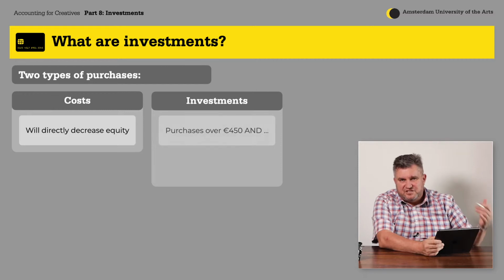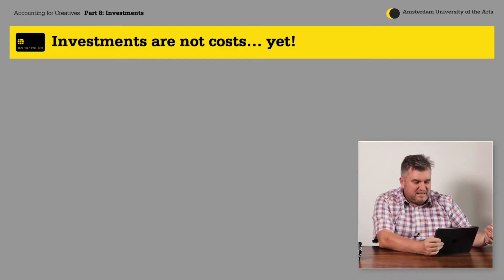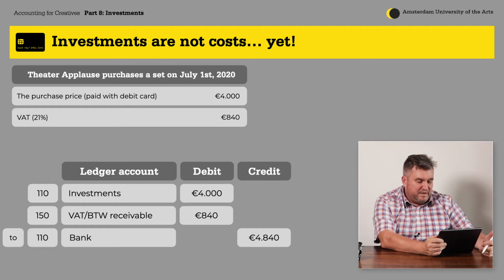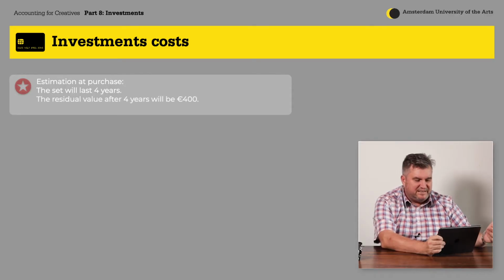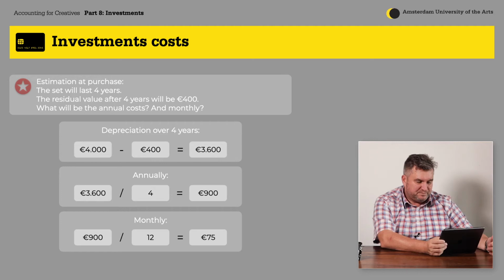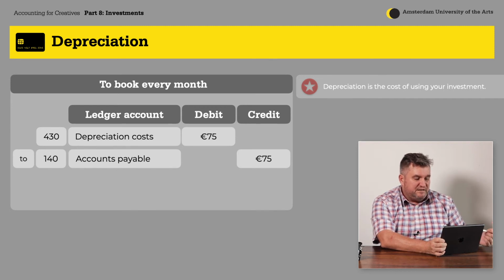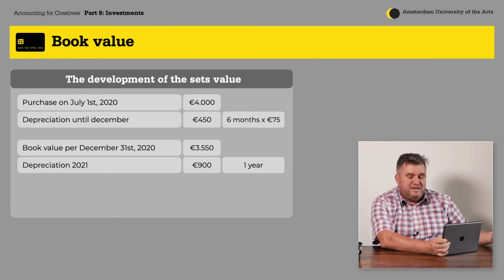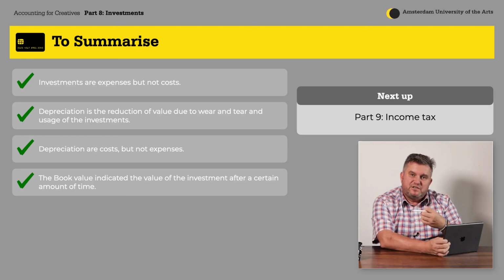Accounting for Creatives | Part 8 | Investments